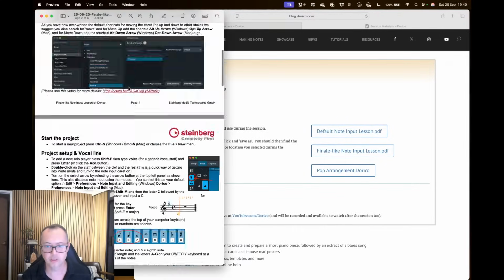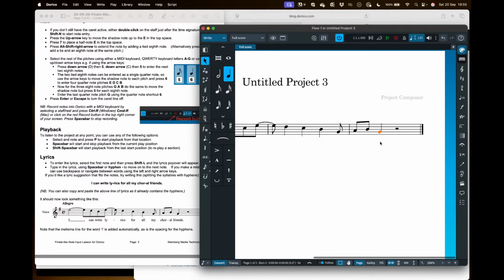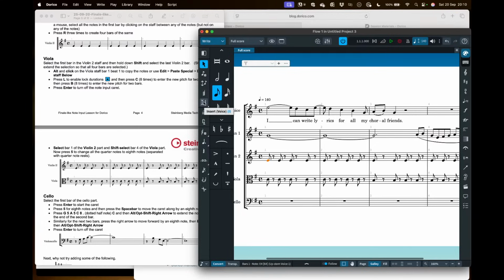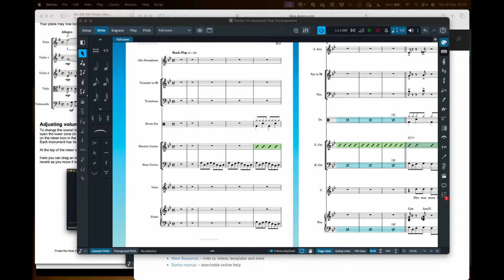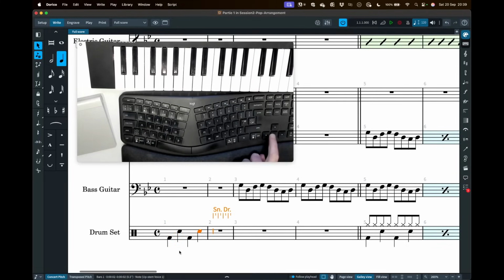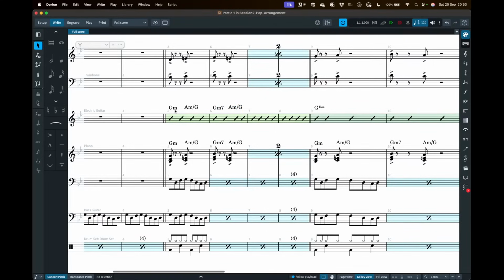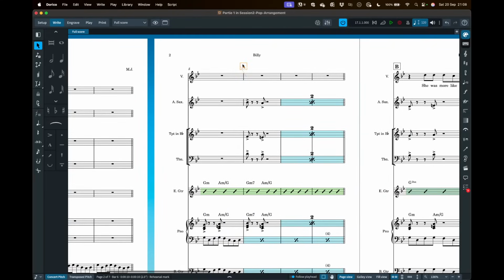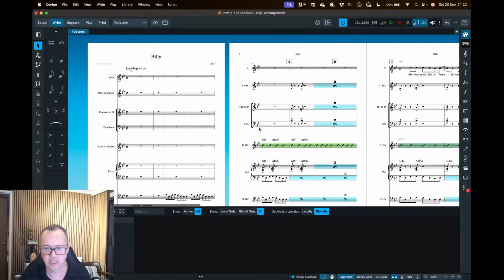Fall for Dorico Masterclass #2: Making an Arrangement (20th Sept)